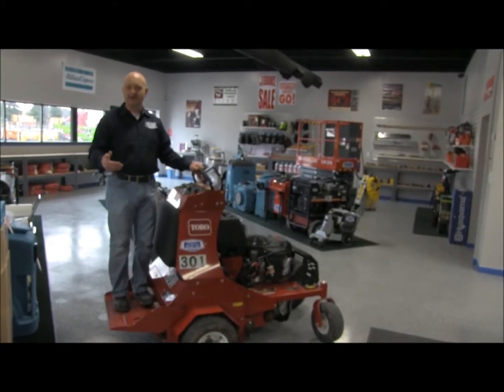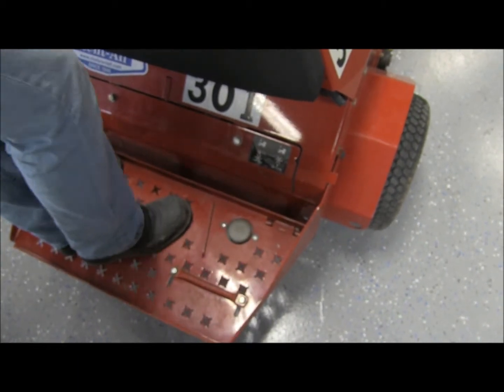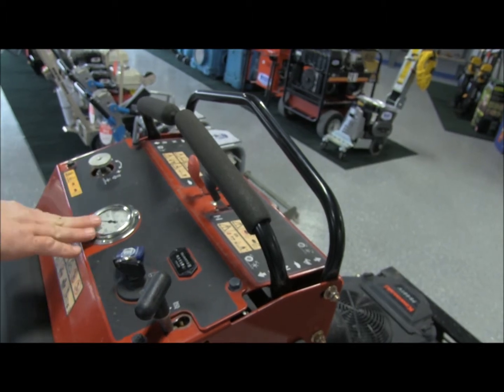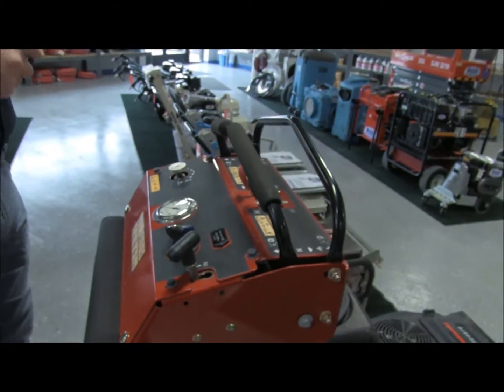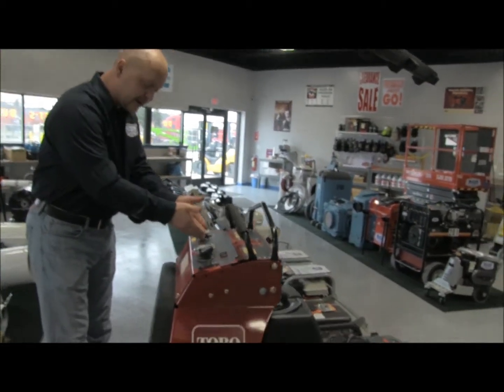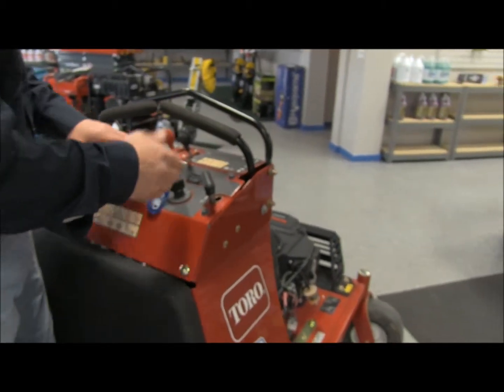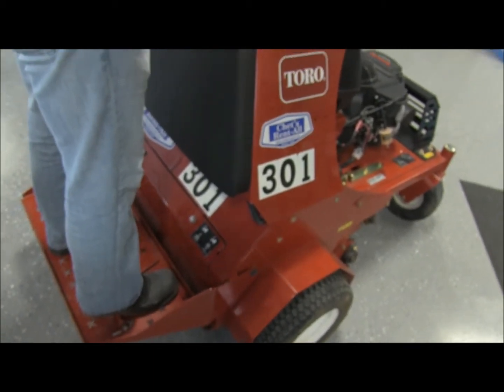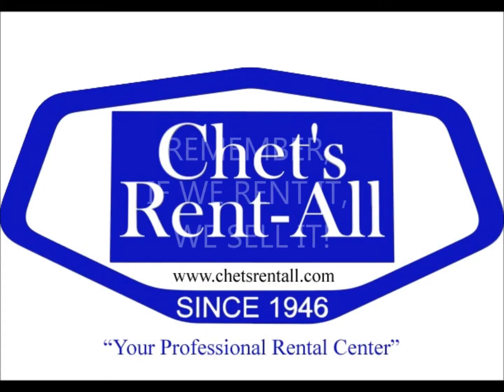TORO STAND ON AERATOR RENTAL WARREN MICHIGAN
CHET'S RENT-ALL IS NOW STOCKING A RIDE TORO AERATOR FOR RENTAL! 7MPH AND TONS OF FUN TO OPERATE. IF YOU ARE A LANDSCAPE CREW, LAWN MAINTENANCE COMP OR A RESIDENTIAL HOMEOWNER WITH MORE THAN A 1/2 AN ACRE, THIS IS THE PRODUCT FOR YOU!